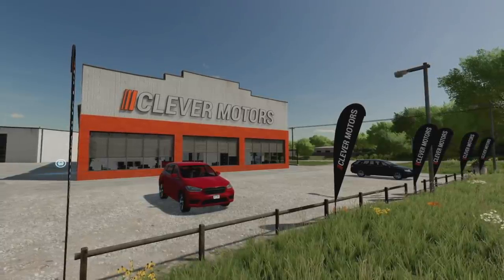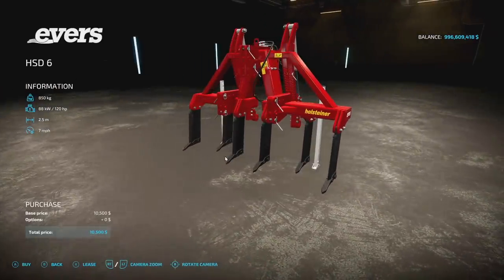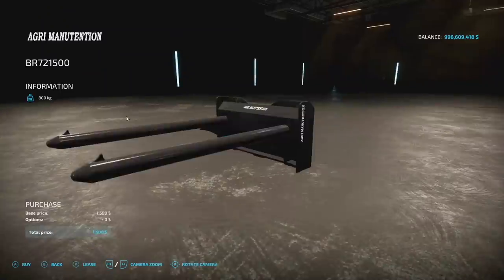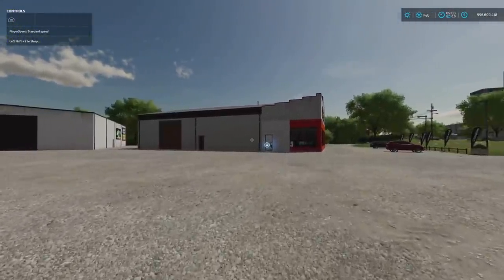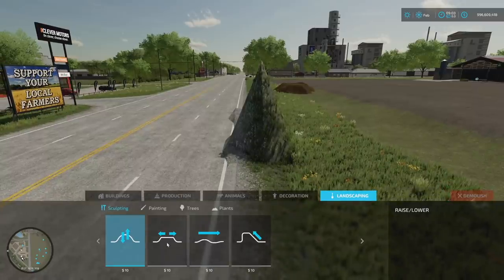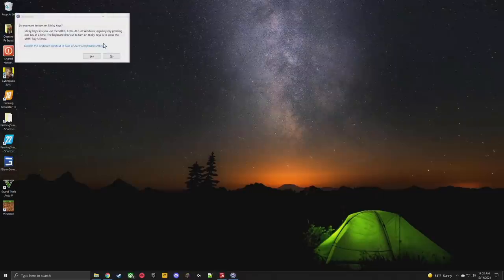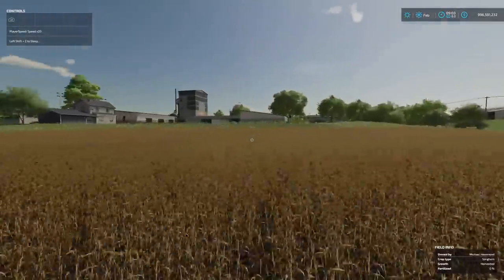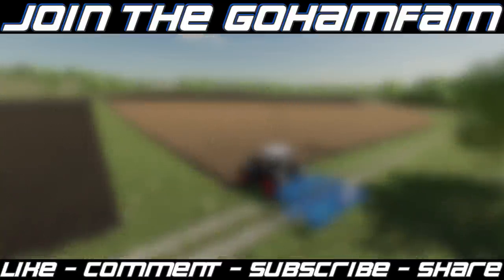Paint & Terraform Anywhere, HUD Toggle, Player Speed! | Farming Simulator 22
Paint & Terraform Anywhere, HUD Toggle, Player Speed

0:00 - Intro
0:08 - Console Mod Problems
1:06 - Rigual PLT-600
1:30 - Evers Agro HSD 6
1:53 - Dosemenler
2:18 - BR72 Bag Lifter
2:52 - HUD Toggle
3:49 - Paint/Terraform Anywhere
4:52 - Realistic Cab View
5:34 - Player Speed
6:24 - Vehicle Camera AutoZoom
6:49 - Outro

*This area is under construction. Come back later

🔷 Helpful Links! 🔷